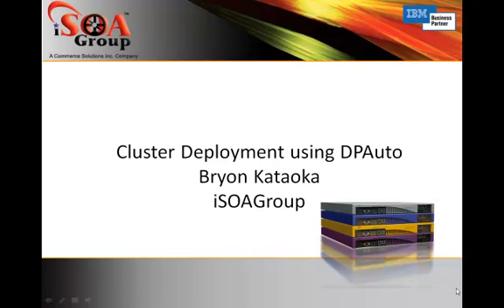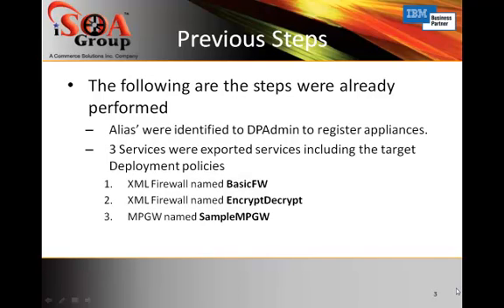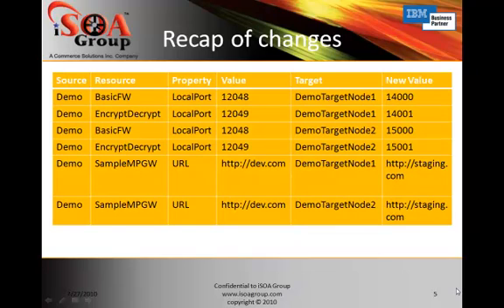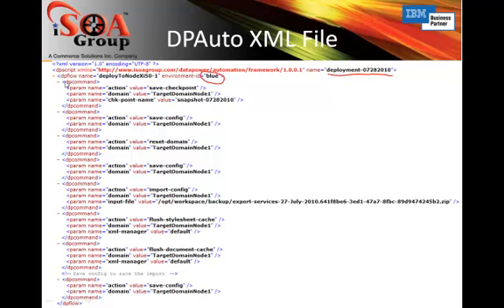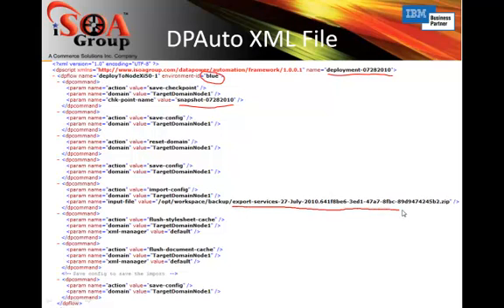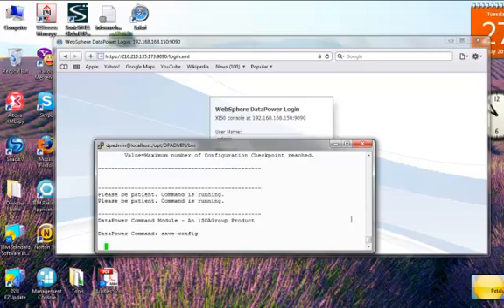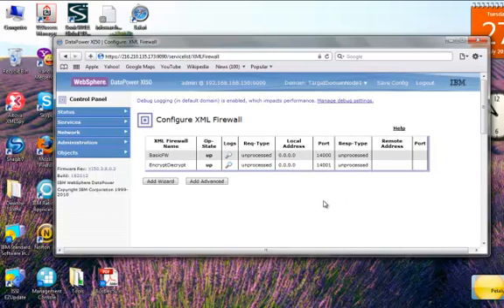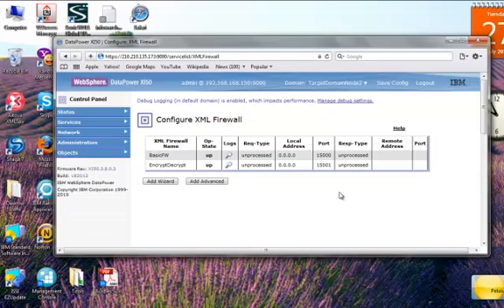DataPower Deployment using DPAdmin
DPAuto is a component of DPAdmin which allows cluster deployment to DataPower appliances.